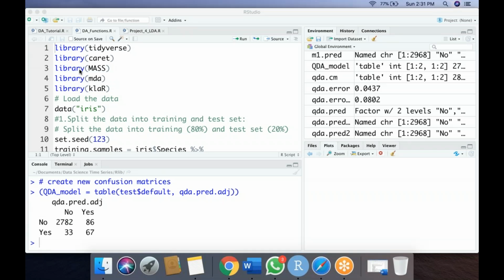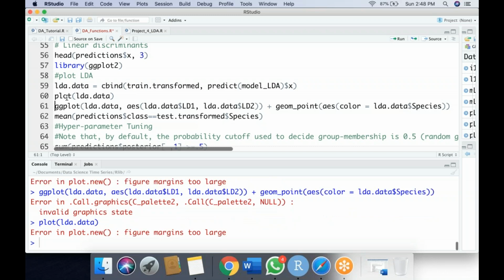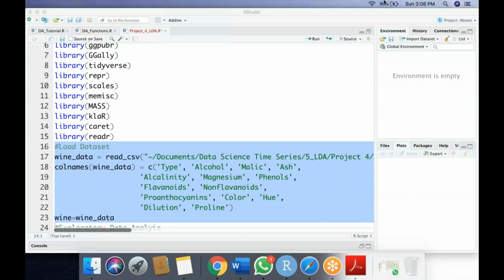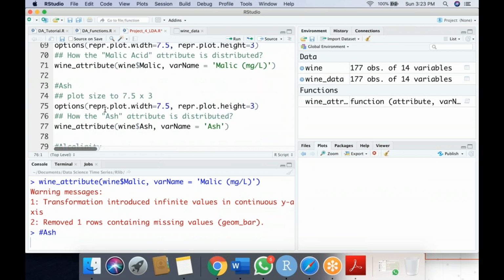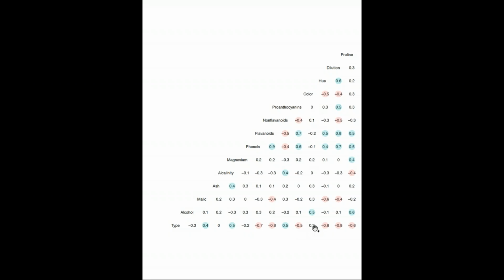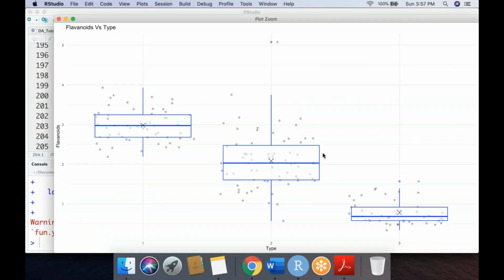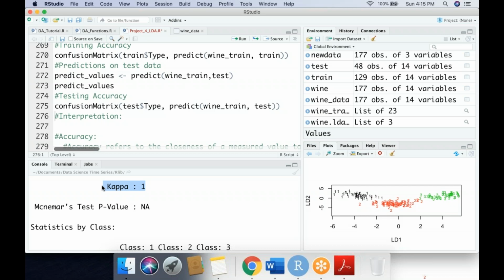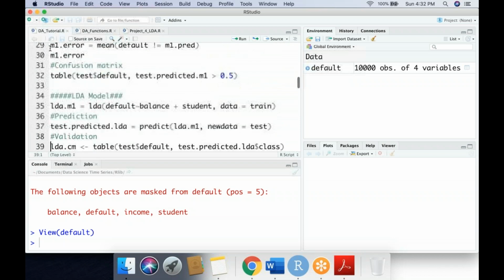Class 4 | DSP-01 Noida | 05-04-2020 | Project - Wines Classification